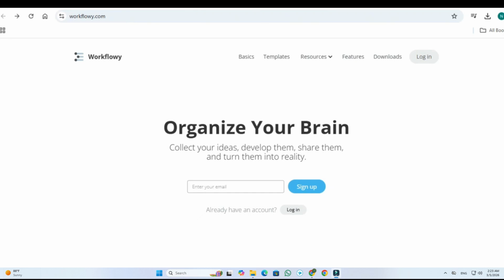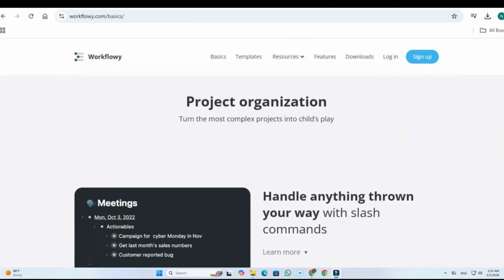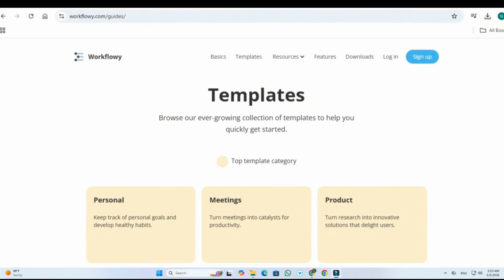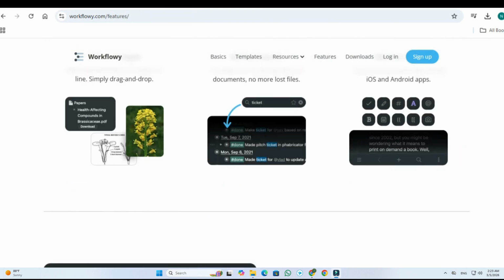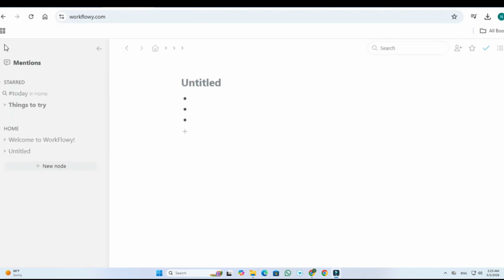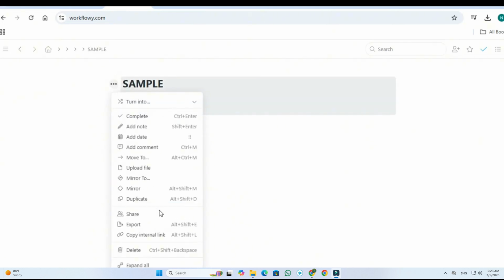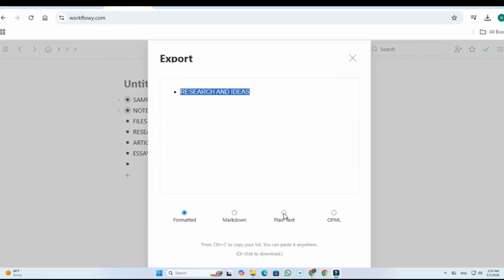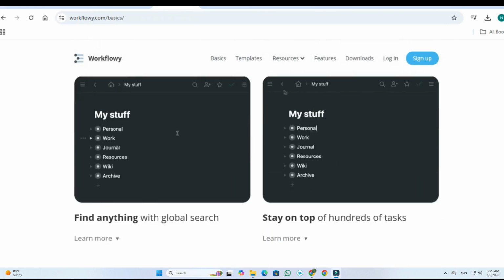How to Use WorkFlowy - Step by Step Guide for Productivity & Outlining